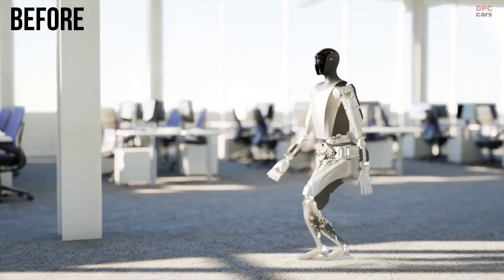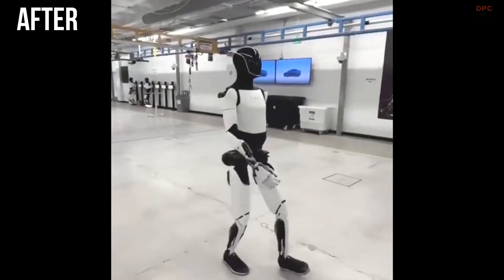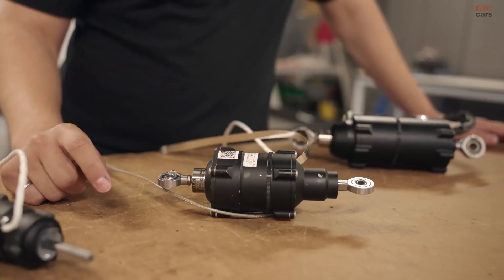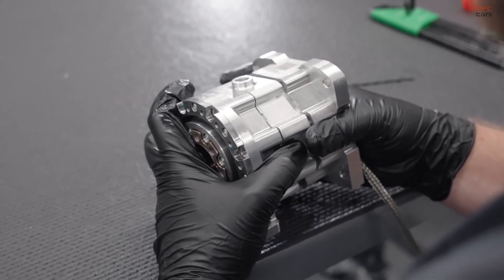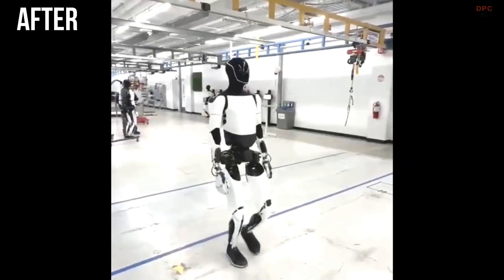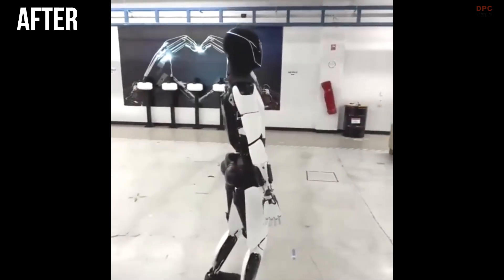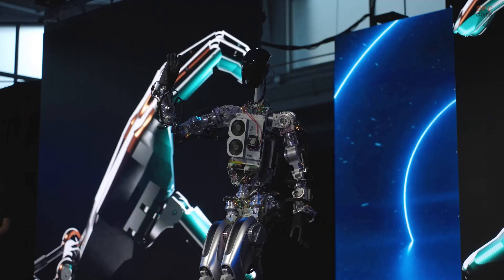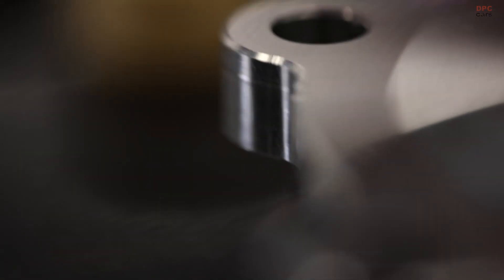Tesla’s Optimus Just Got Way Better — Watch the New Walk in Action!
Explore the groundbreaking advancements in Tesla's Optimus robot, focusing on its custom actuator technology that's set to revolutionize automation. Discover how these innovations contribute to more human-like movements and what this means for the future of both industrial and domestic applications.​

Tesla's Optimus robot has made significant strides in mobility and dexterity, thanks to its custom-designed rotary and linear actuators. These components are crucial for precise movements, enabling the robot to perform tasks with unprecedented efficiency. Recent demonstrations have showcased Optimus walking with a natural gait, highlighting the success of Tesla's engineering efforts.​